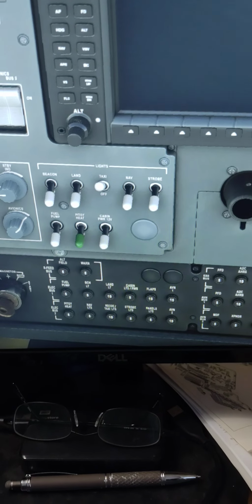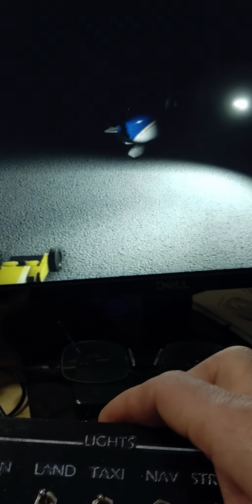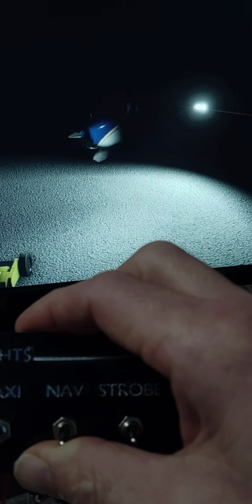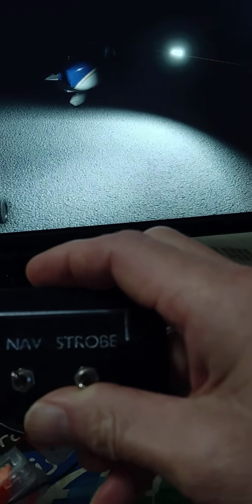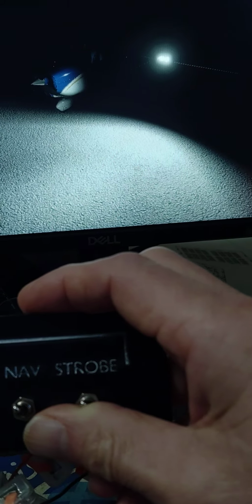Custom Light Panel Using a Pro Micro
Took a small break from scenery creation to work on some panel components for my sim. Here's a quick peek at my light panel.
Still have to solder wires and 3D print the housing.

Using a Pro Micro I received from my son for Christmas!